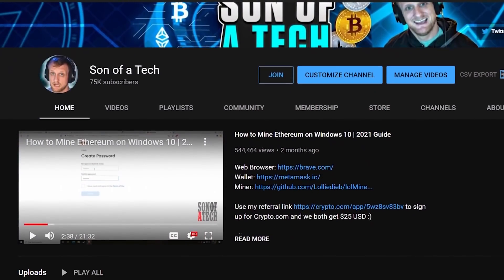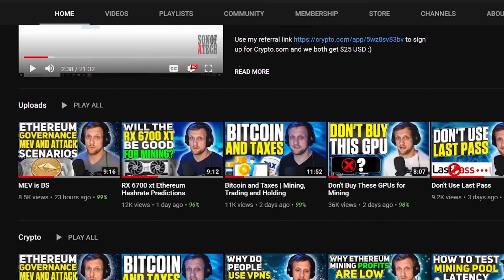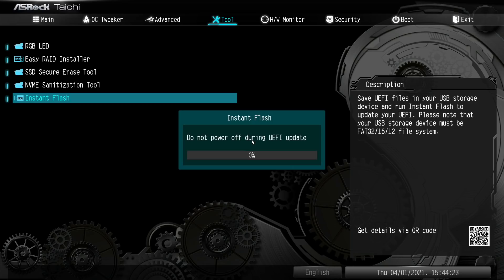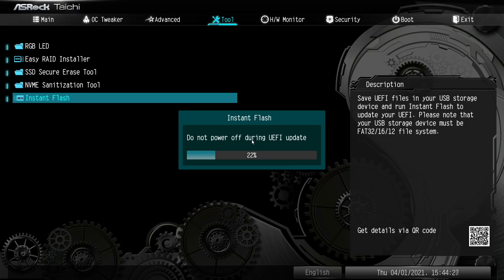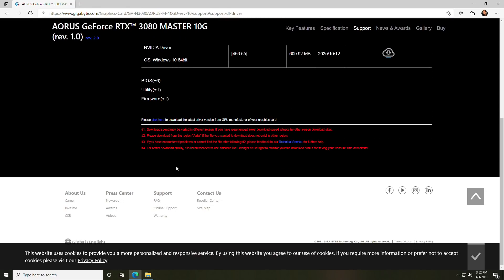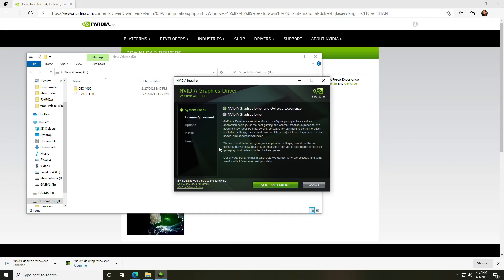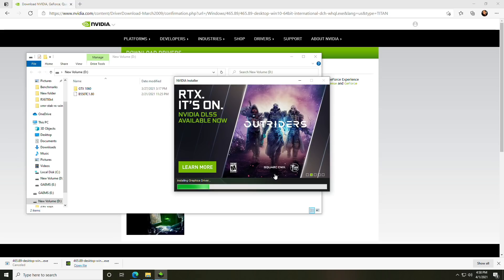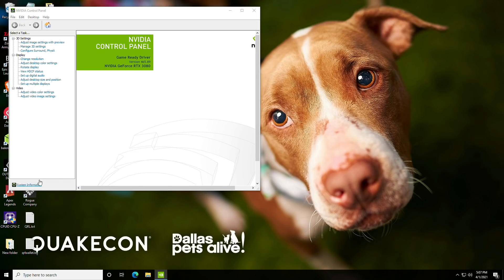Does Nvidia's Resizeable Bar Support Impact Mining?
Testing Resize Bar support for Nvidia GPUs on the RTX 3080

Send me bitcoin to buy a tesla for the channel Mr. Beast!
35XHdxXxHyYpPFtjZ32rJ2NkKZYSXNWACa